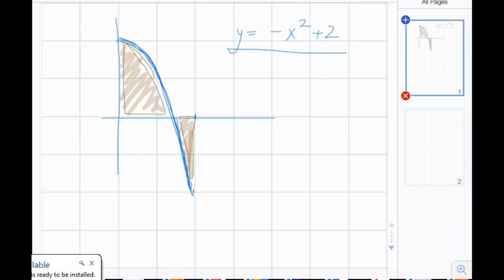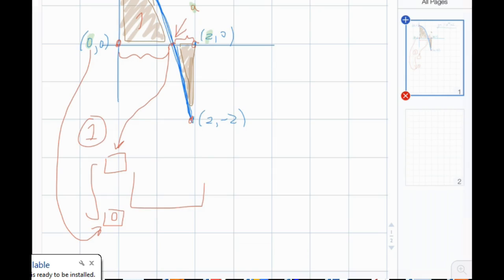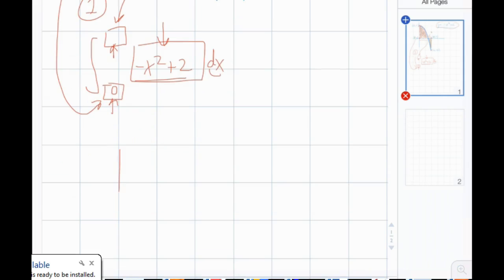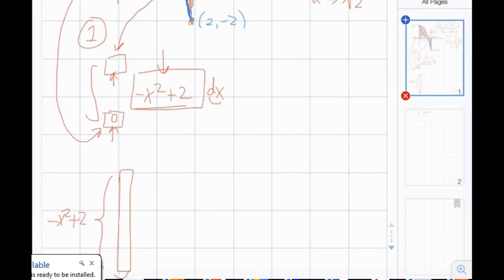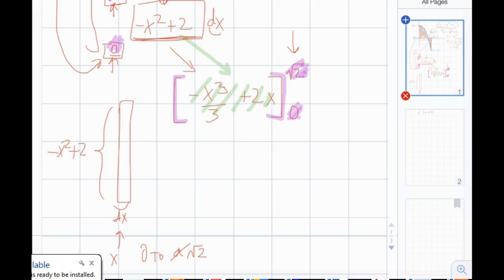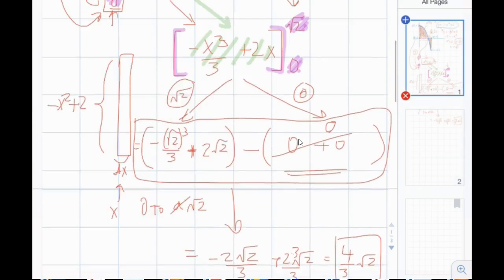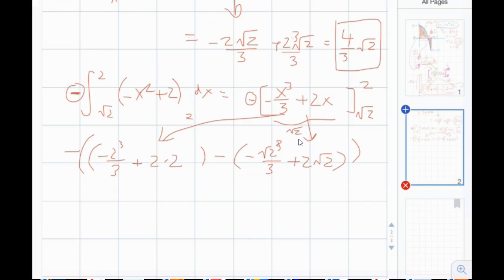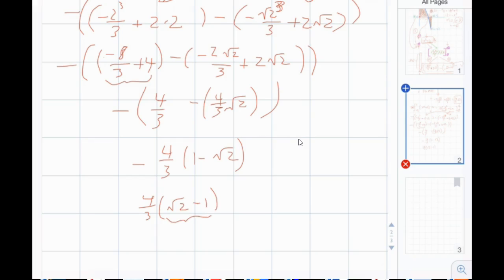Math SL applications of integration-slo mo area integration